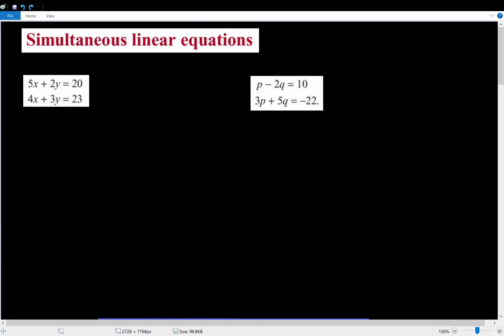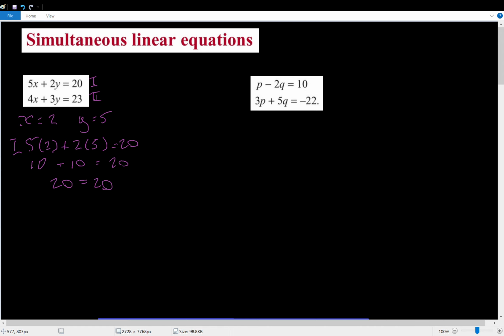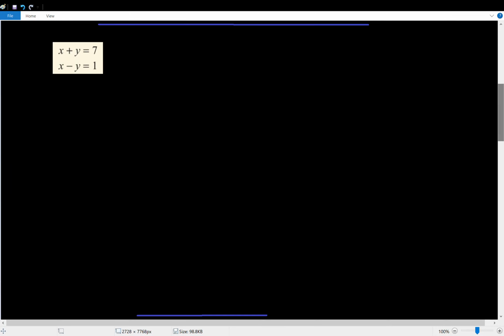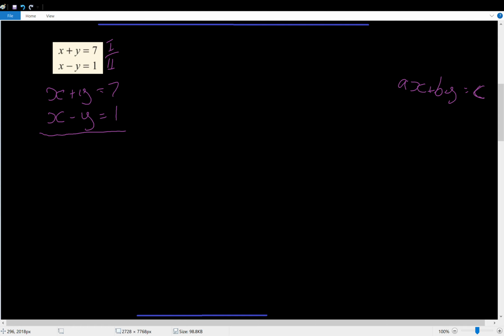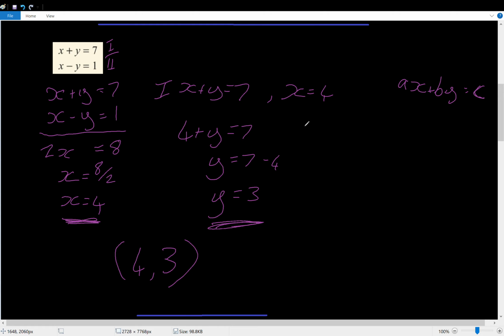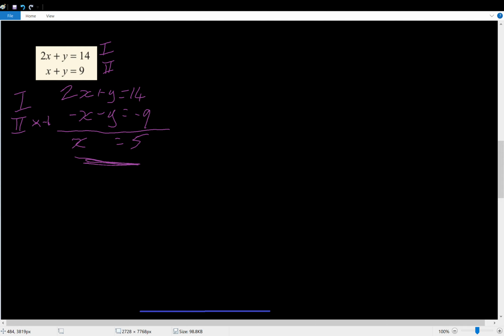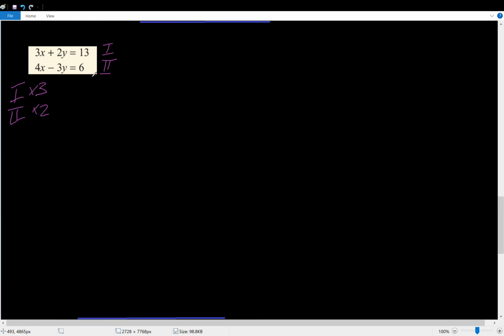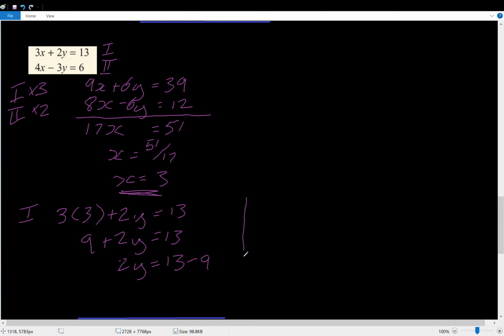Explanation - Simultaneous Equations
An explanation of how to solve simultaneous equations.